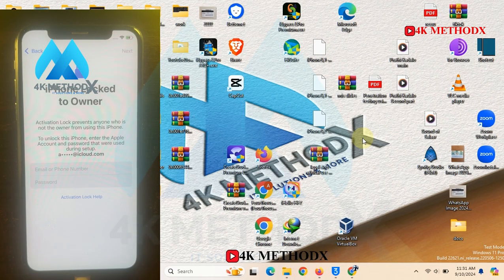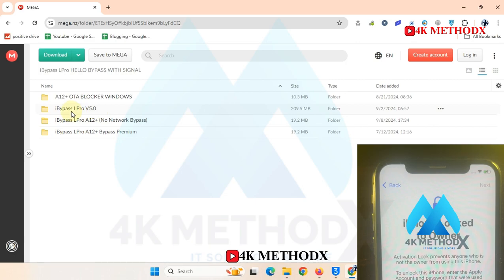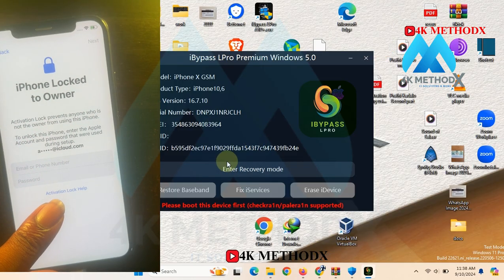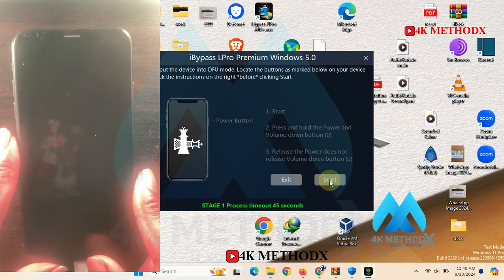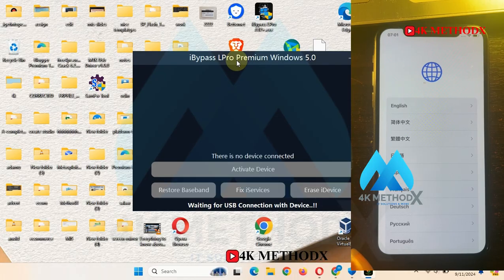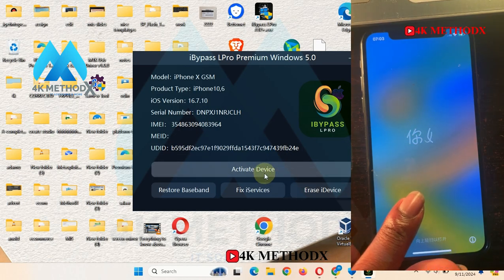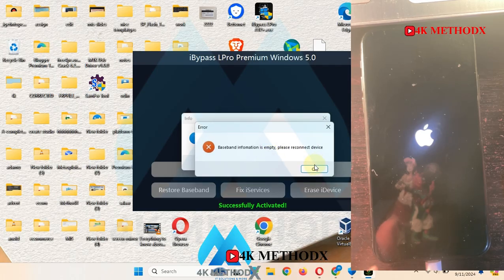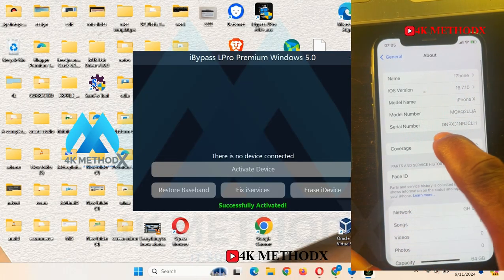How To Remove iCloud Activation Lock (Updated) ICLOUD Bypass iPhone X/XR to 15 Pro Max with SIGNAL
In this updated tutorial, learn how to instantly unlock iCloud lock on any iPhone, including models up to the 15 Pro Max. This step-by-step guide walks you through a permanent iCloud bypass method, ensuring your device is fully accessible. Perfect for users who are stuck on the iCloud activation lock screen and need a quick and reliable solution.

📚 Follow for Free IT stuffs 📚